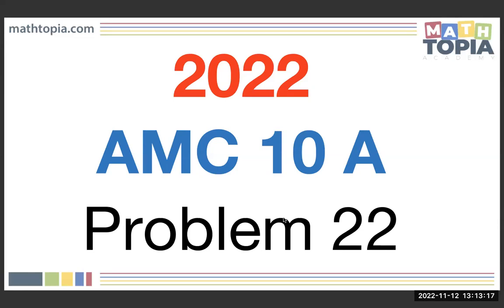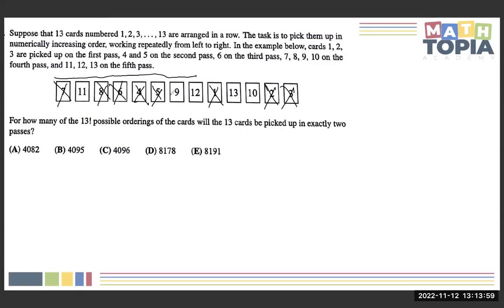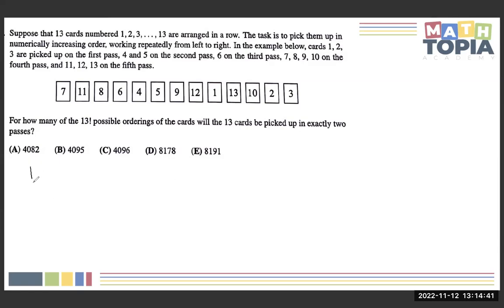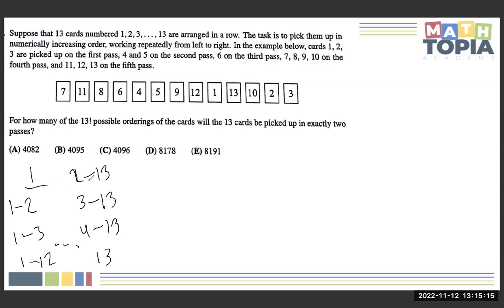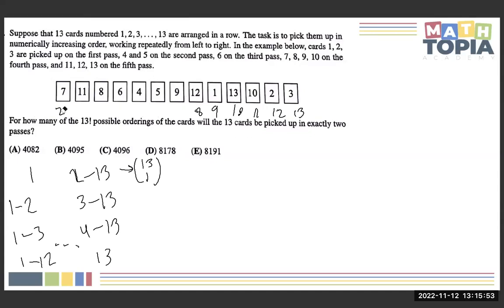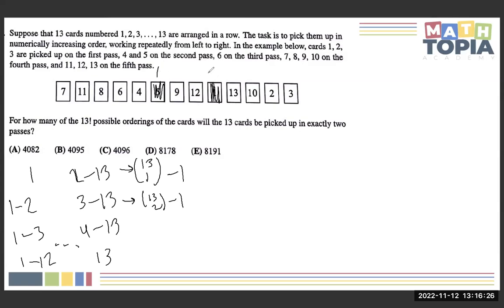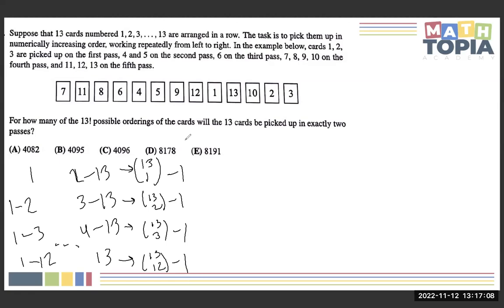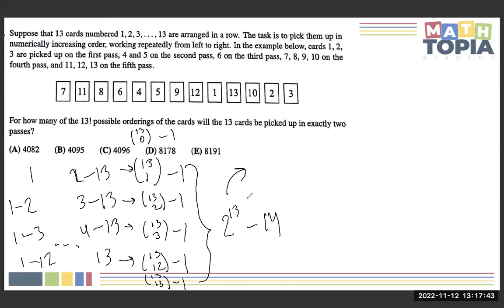2022 AMC 10 A Problem 22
MathTopia Academy teaching assistant Andrew Carratu solves 2022 AMC 10 A  problem 22